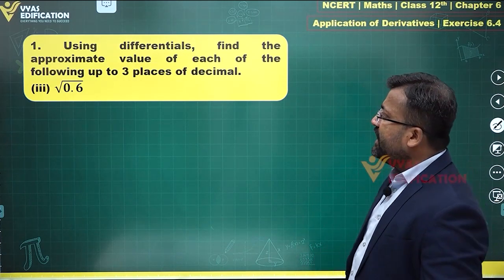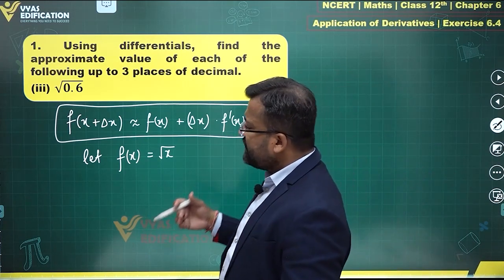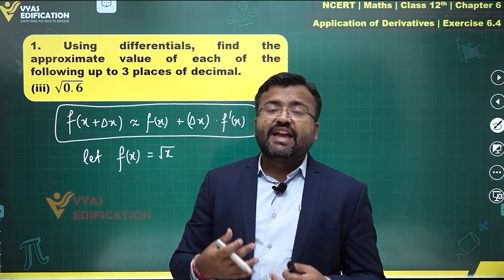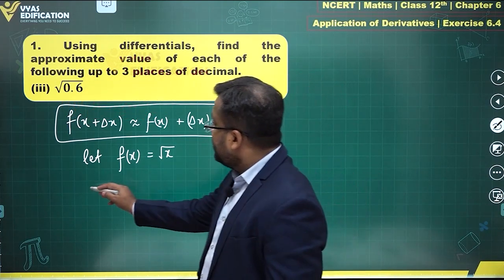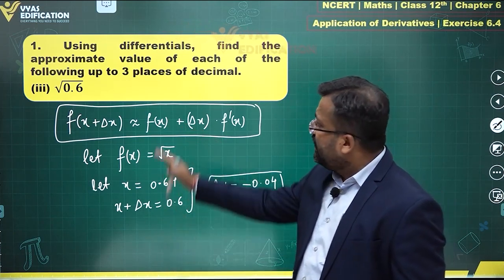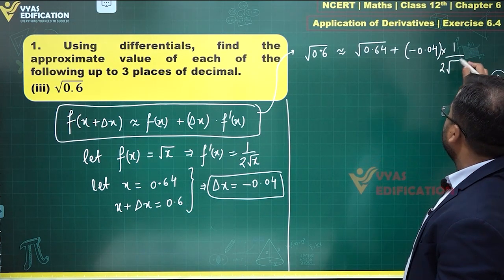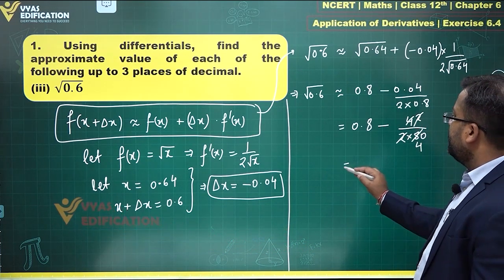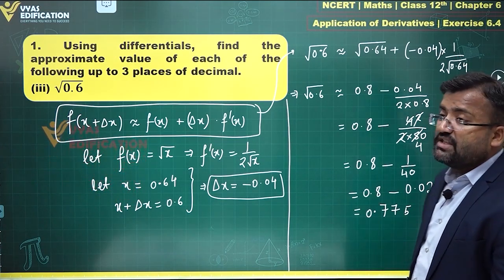NCERT 12th Maths Chapter 06 Exercise 6 4 Q 1iii Application of Derivatives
1. Using differentials, find the approximate value of each of the following up to 3 places of  decimal.
 (iii) √(0.6)

12th Passed or currently in 12th  Students - Path Breaker JEE (1 Year online exhaustive course)

For NEET
12th Passed or currently in 12th  Students - Path Breaker NEET (1 Year online exhaustive course)

CBSE Solutions
NCERT Solutions
NCERT 11th
NCERT 11
CBSE 11th
11th Solutions

NEET2023 NEET NEET2024 Physics Chemistry Biology MBBS Doctor AIIMS Botany Zoology Plants Life Animals Flower Usingdifferentials,findtheapproximatevalueofeachofthefollowingupto3placesof decimal.
 (iii) √(0.6)